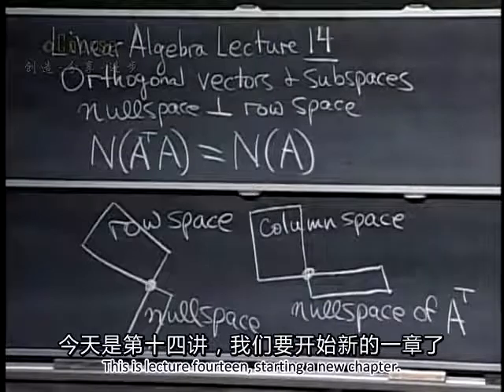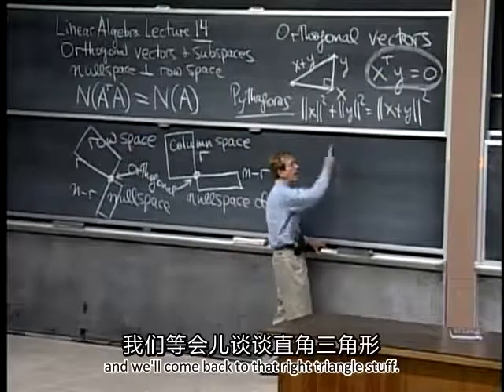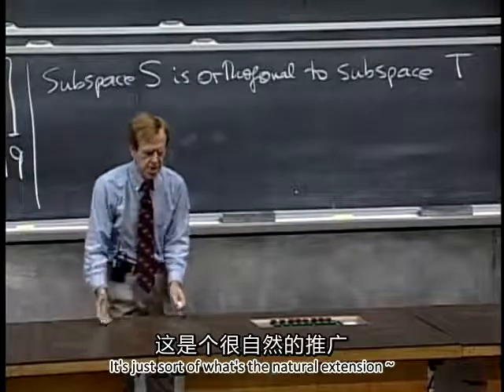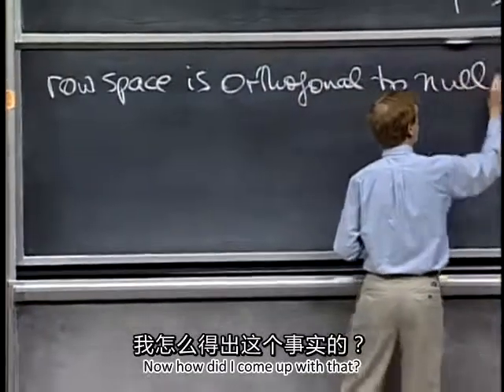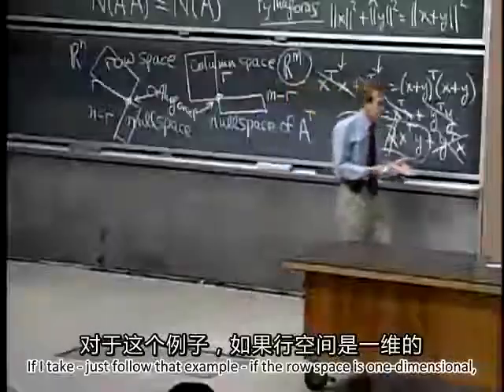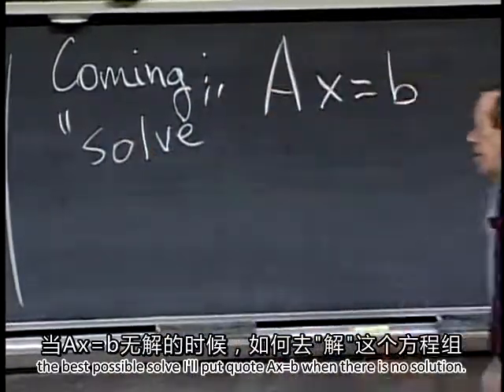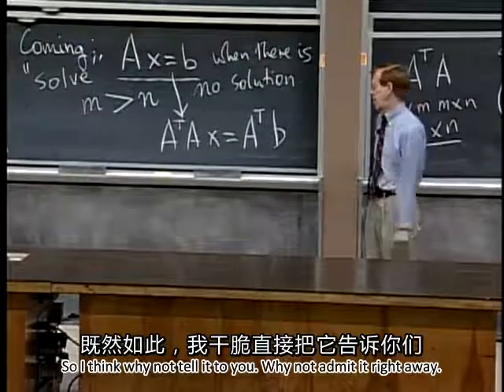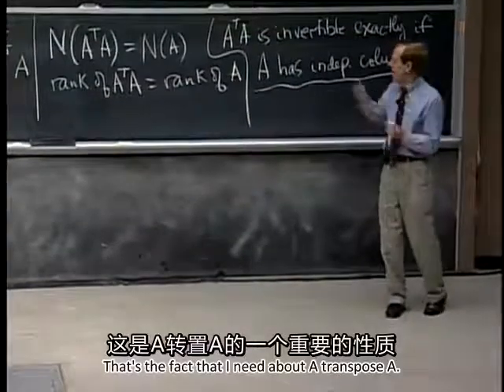线性代数14（中文字幕版）